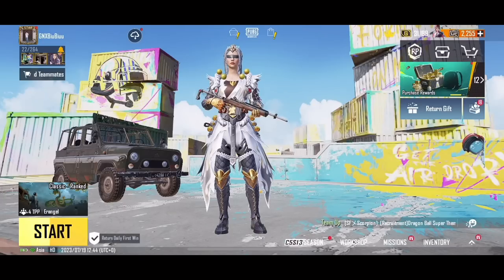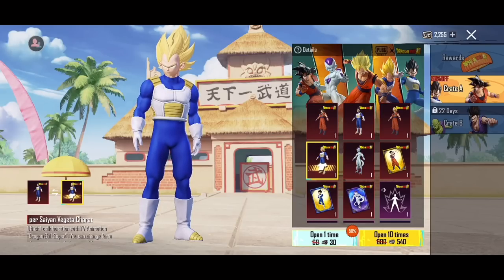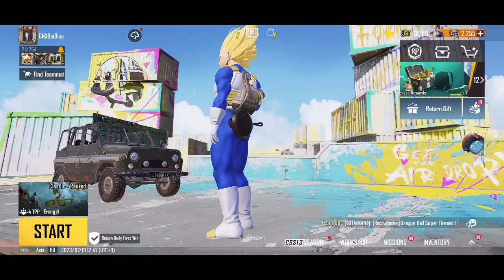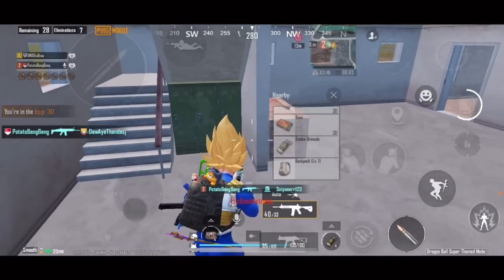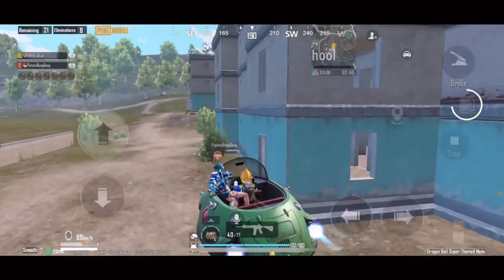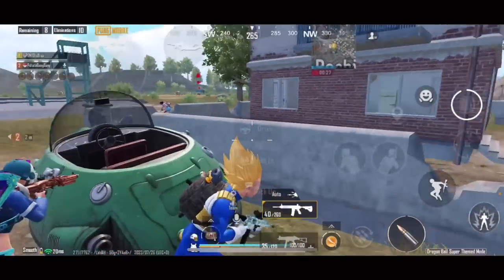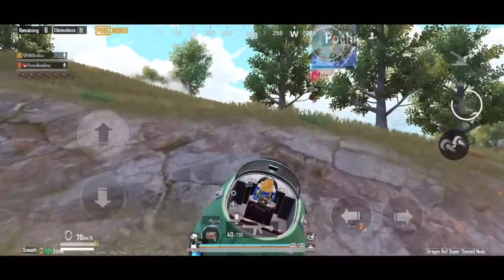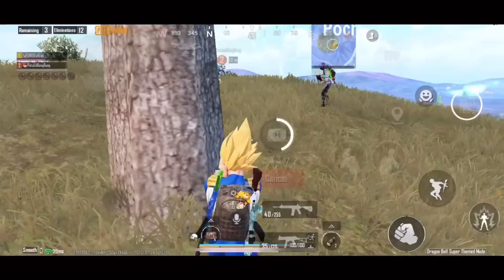I Found The Cutest Enemy In My 5 Years Of PUBG MOBILE / BGMI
This Has Gotta Be The Cutest Enemy In My 5 Years Of PUBG MOBILE / BGMI

Biu.

Device: iPhone 13 pro
 pmpl
genexus
pro league
mysgph
wwcd
mic check
pmgc
pmco
asia
random squad
conqueror
dragonball